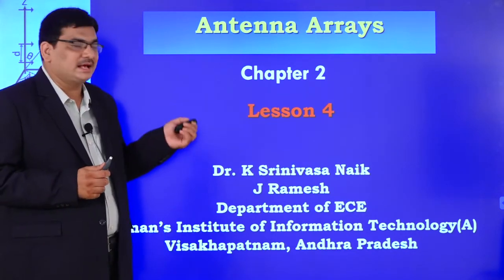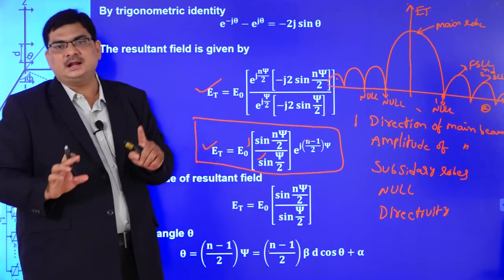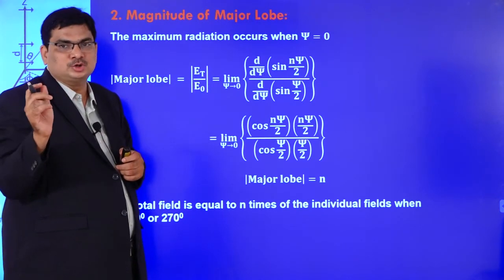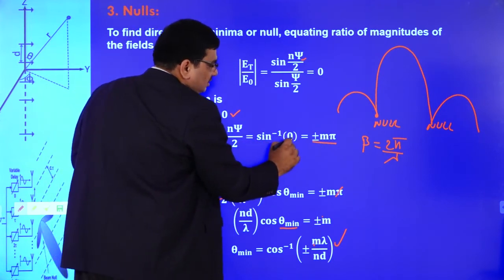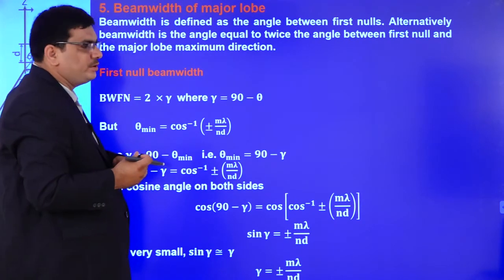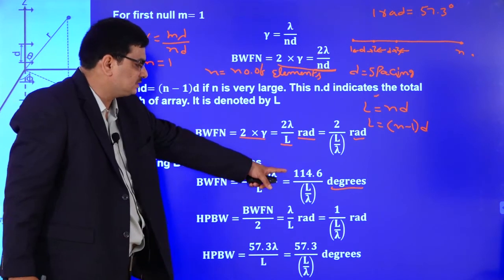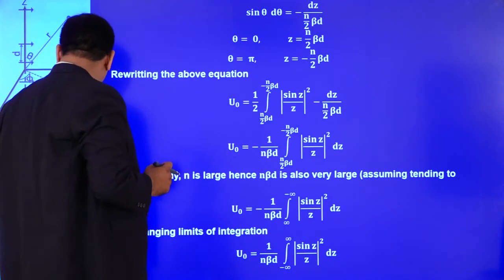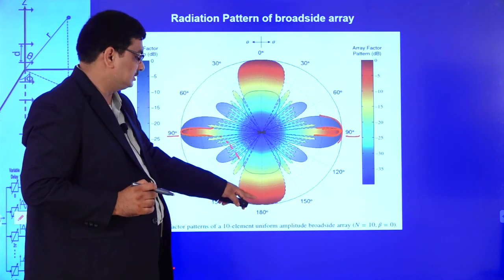Unit - 2 Lecture - 4 (AWP)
N - Element Uniform Antenna Array, Properties of Broad Side Array